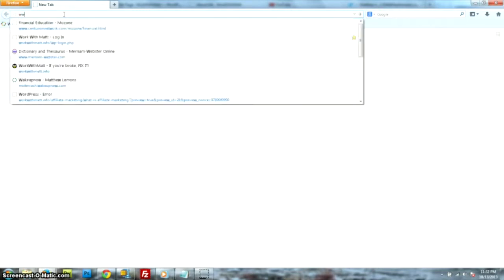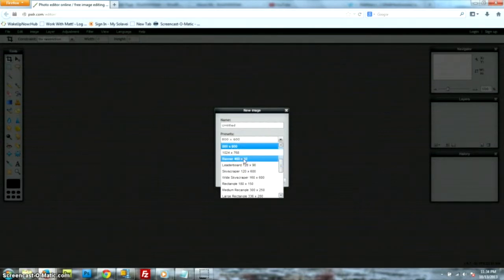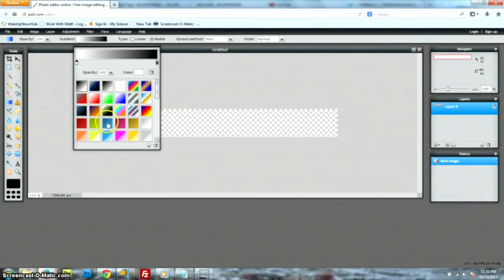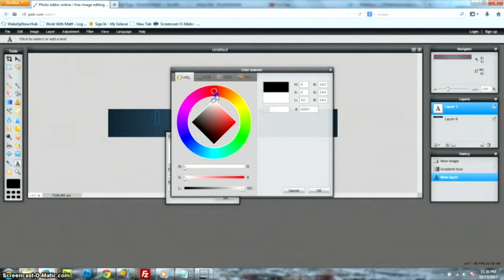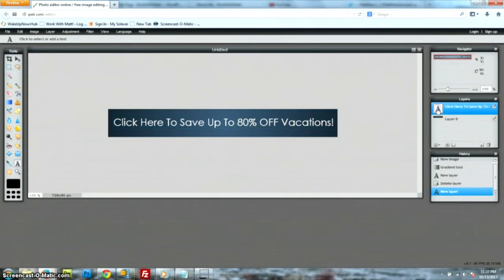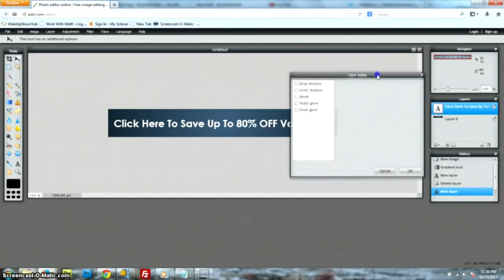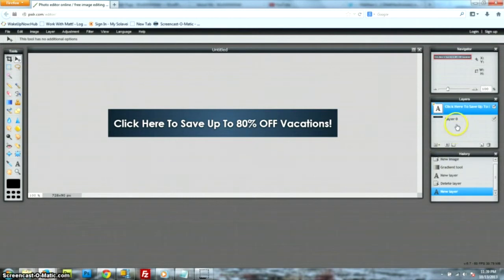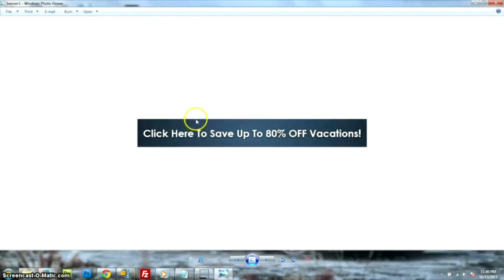Pixlr Tutorial - Design A Simple Web Banner!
In this tutorial, I will show you how to make an easy banner using the popular web-based photo editing program.